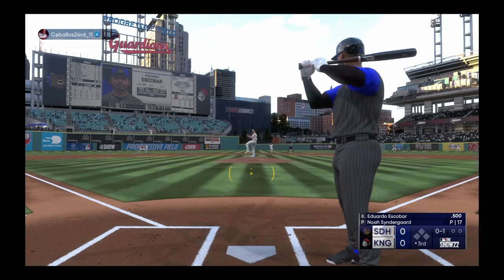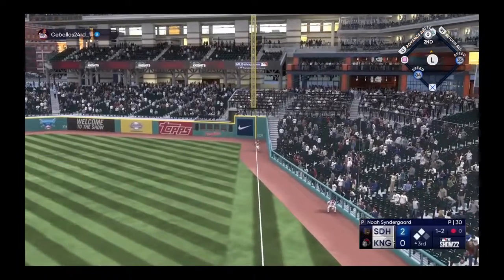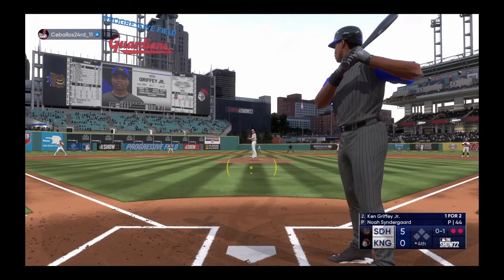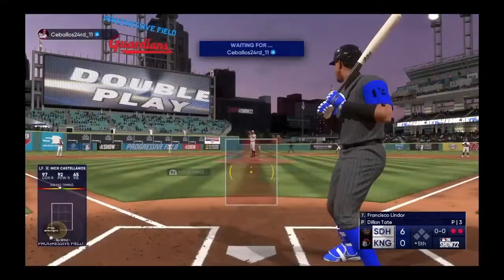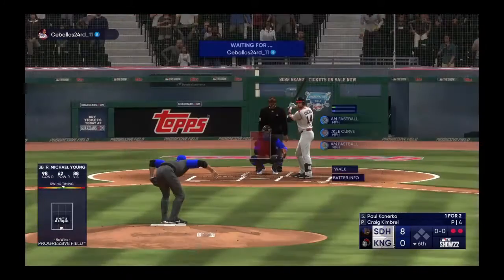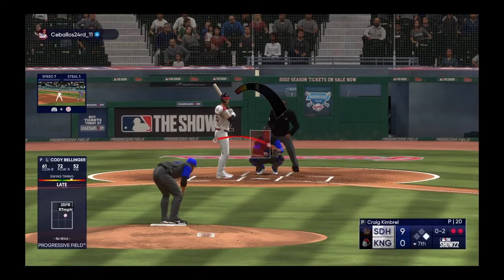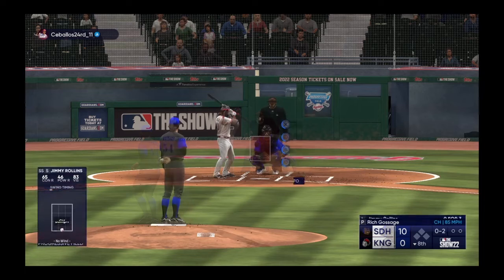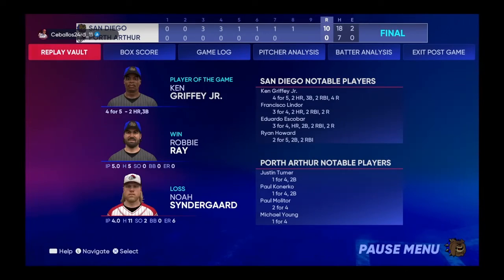Before these new jerseys debute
Rob made some new jerseys and I discovered a ten run rule